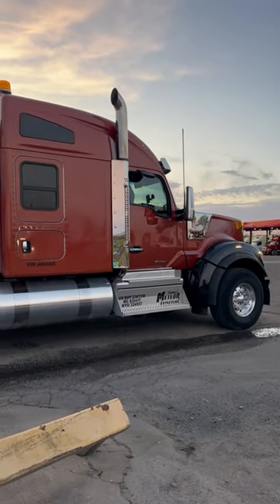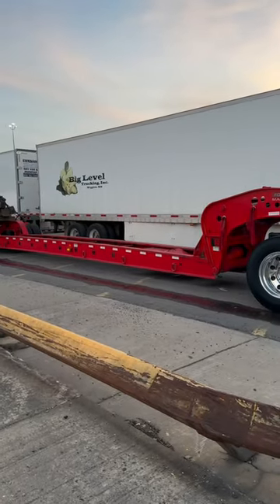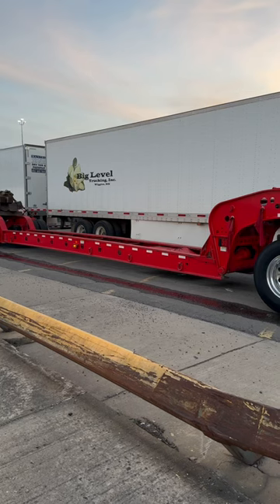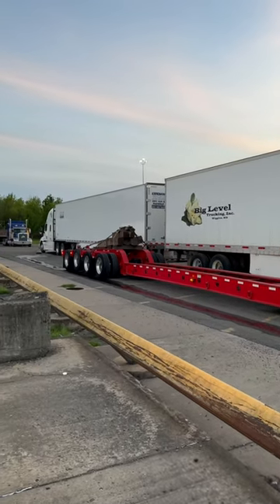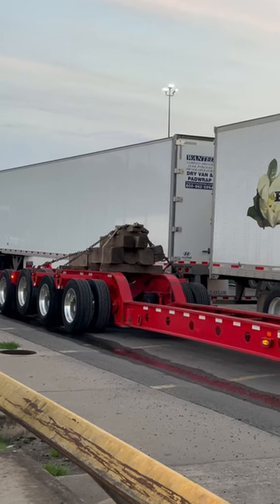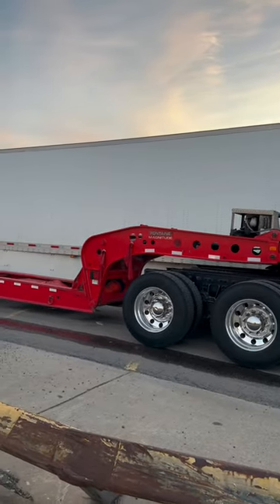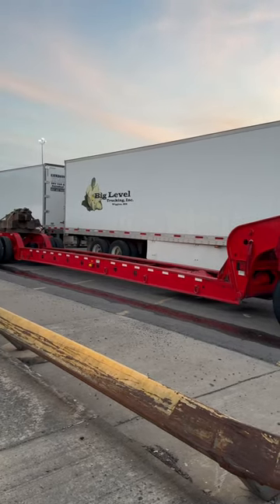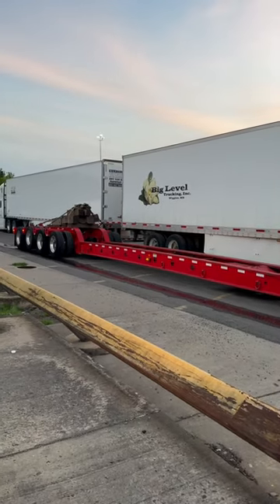Heavy hauler with a Beam type RGN